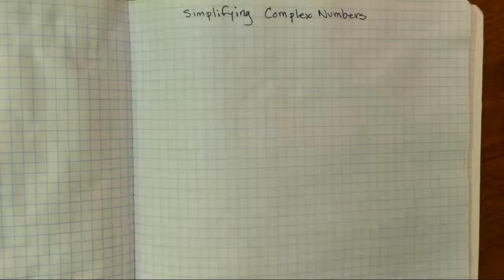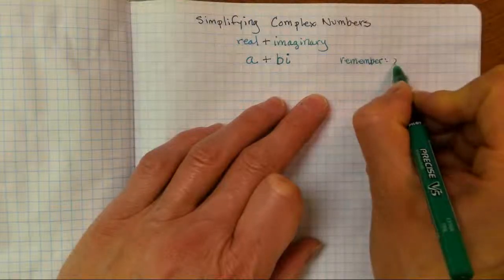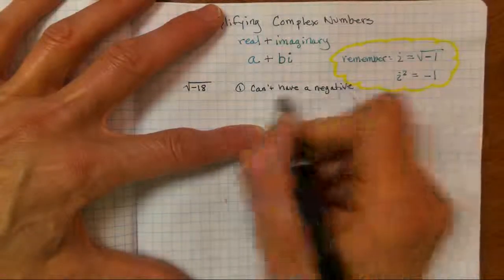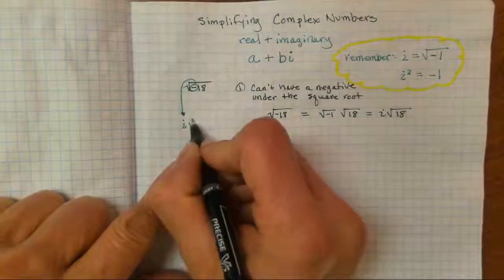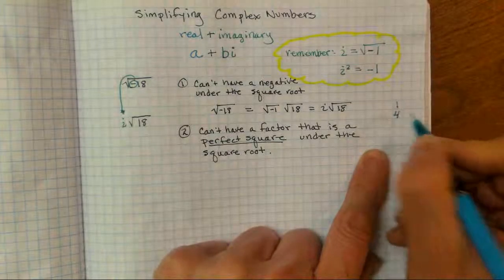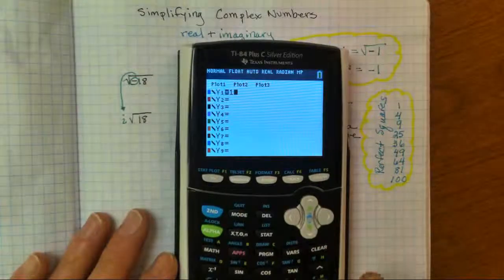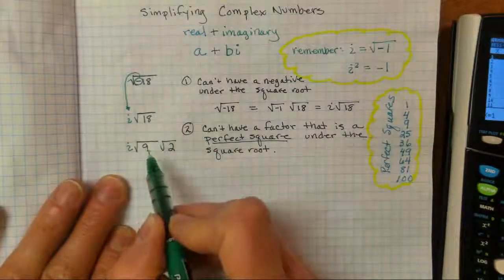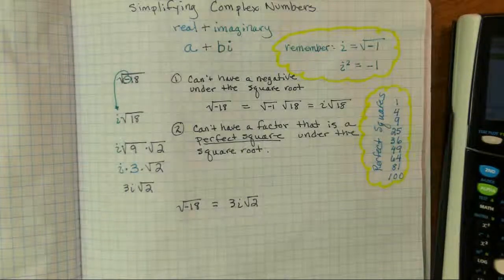Simplifying Complex Numbers 1: The Square Root